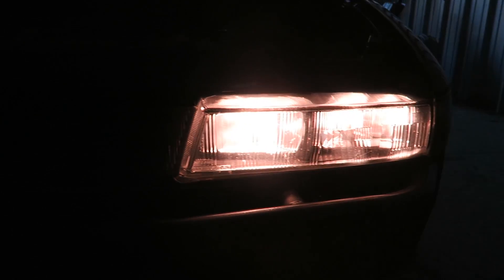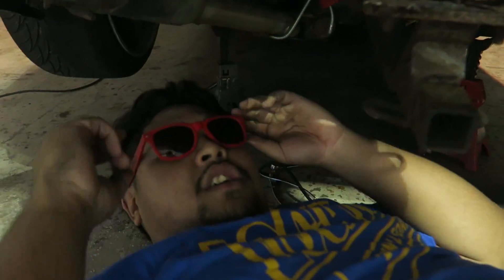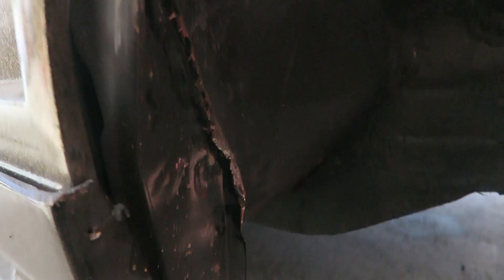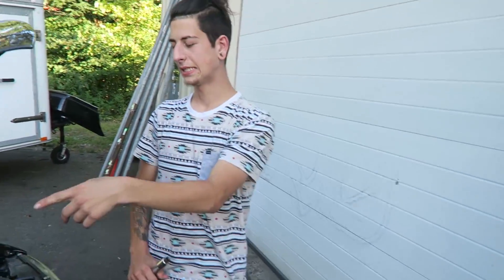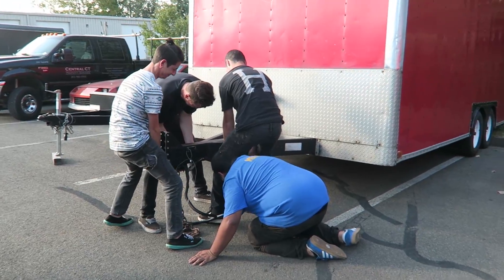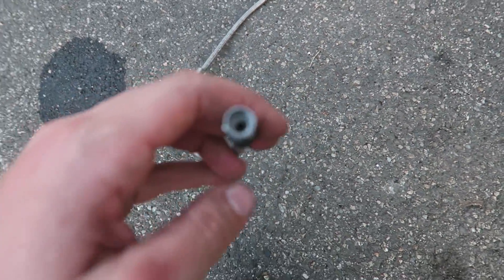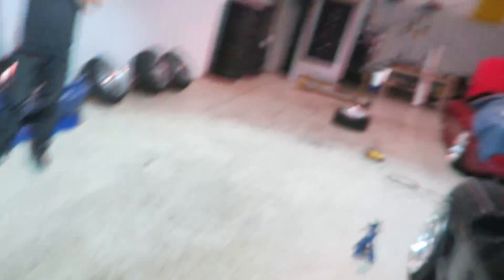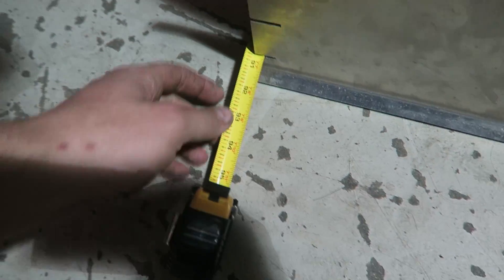GIRLFRIEND STEALS 240SX & IT BREAKS!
I finally have a relaxing drift prep day until something of course breaks.. just my luck.

Grab yourself a new pineapple T-shirt!!!
JimmyOGarage.com !!